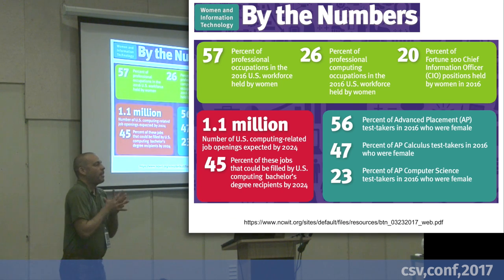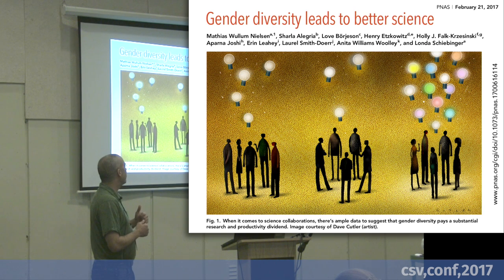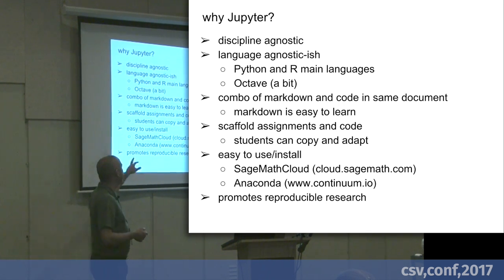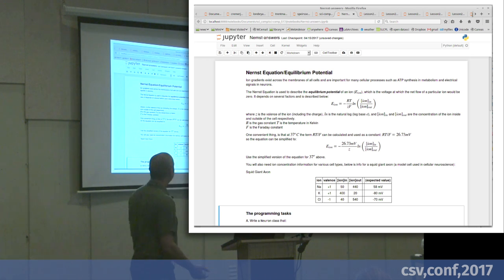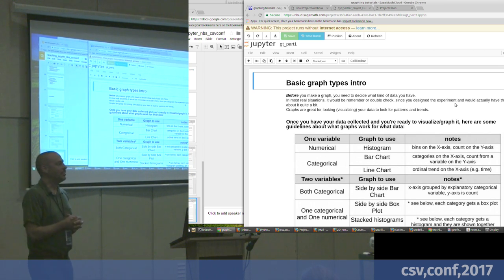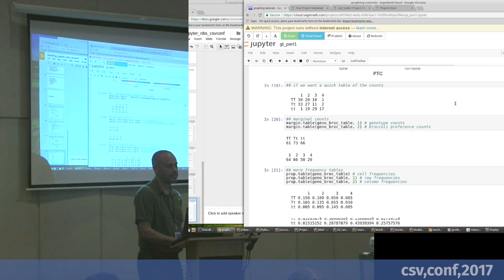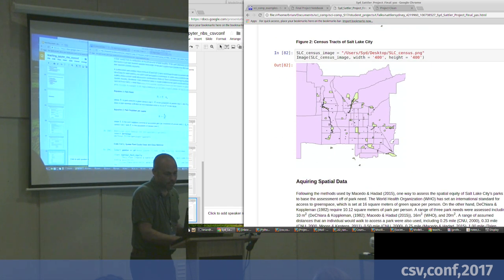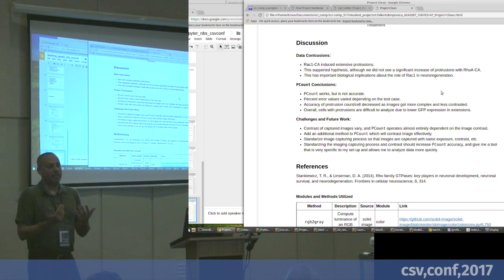Brian Avery - CSVConf 2017